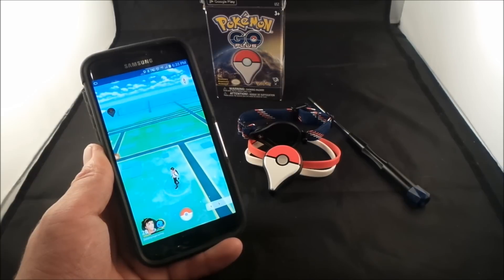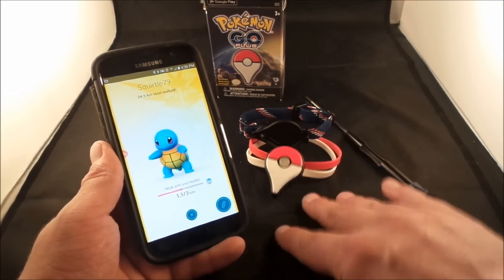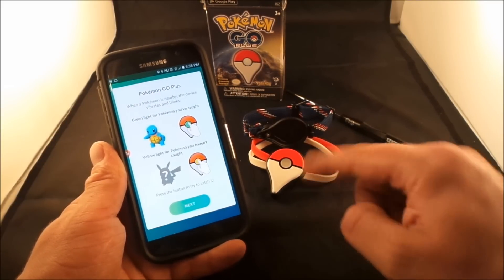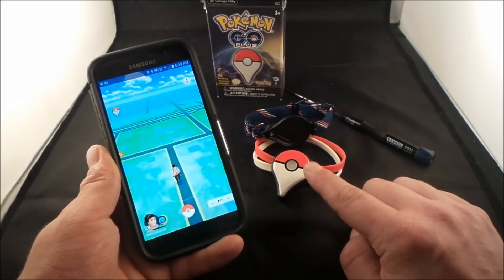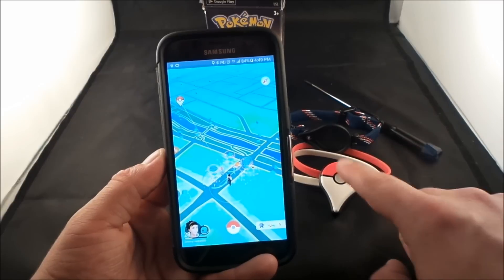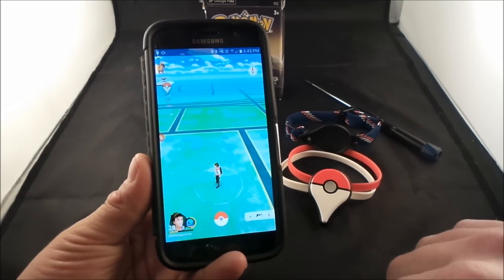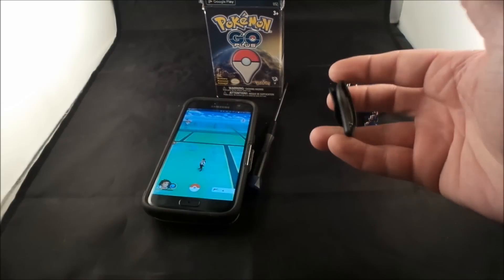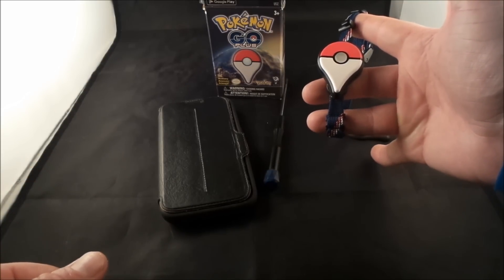Pokemon Go Plus Accessory | Is it worth it?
I used the Pokemon Go Plus accessory today and here are my findings. Basically in a nutshell, it's great to hatch eggs and grab candies by collecting on your KM when not playing the game. But to catch pokemon or pokestops... is slow to spin stops and rarely catches pokemon.